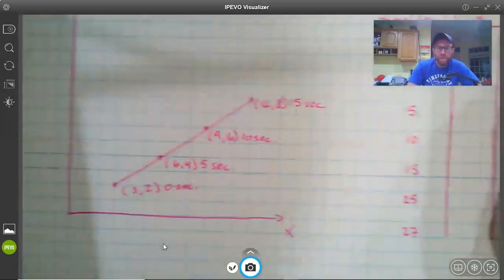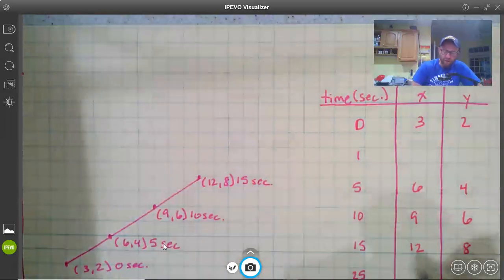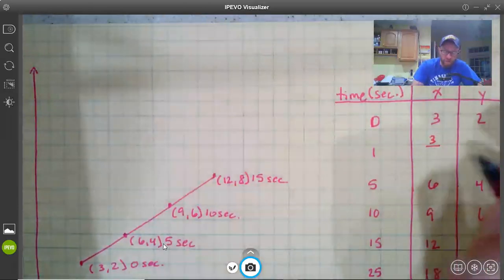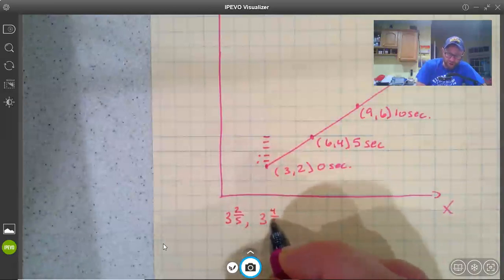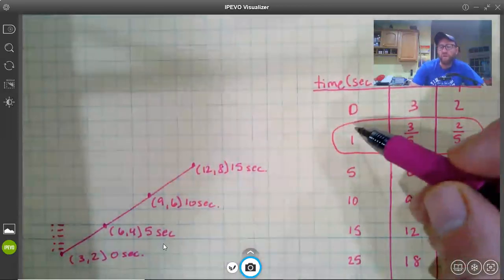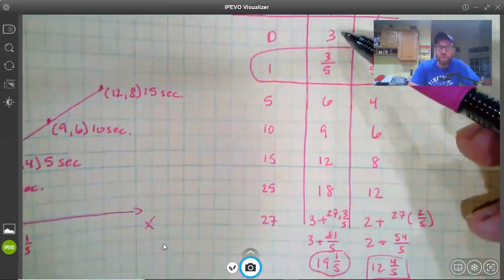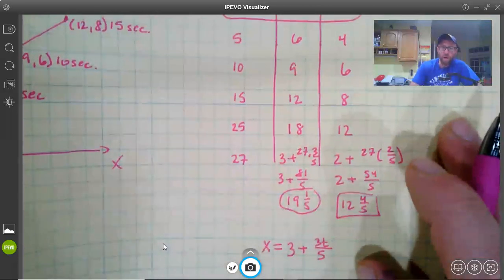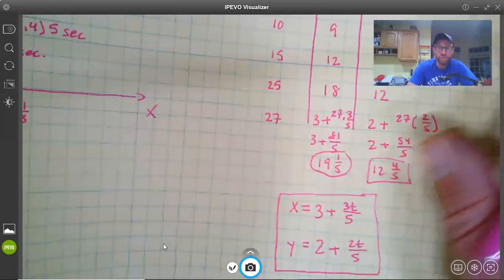Introducing Parametric Equations with a Bug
Learn about parametric equations from a bug!